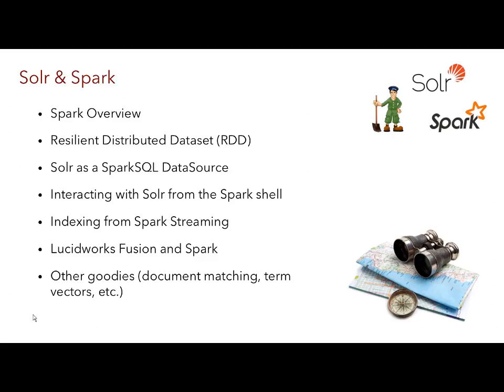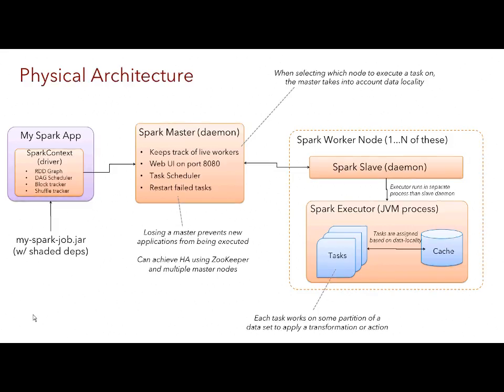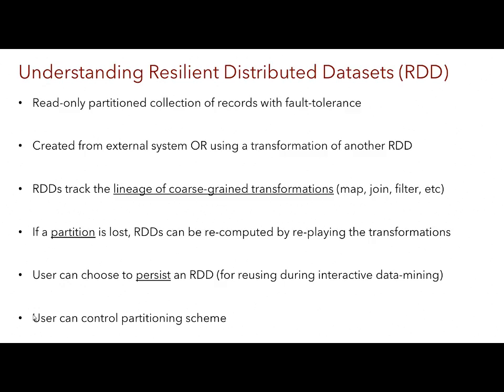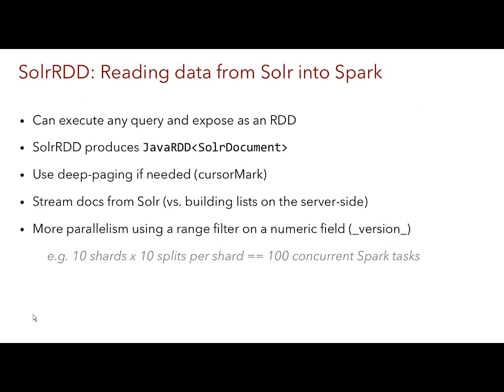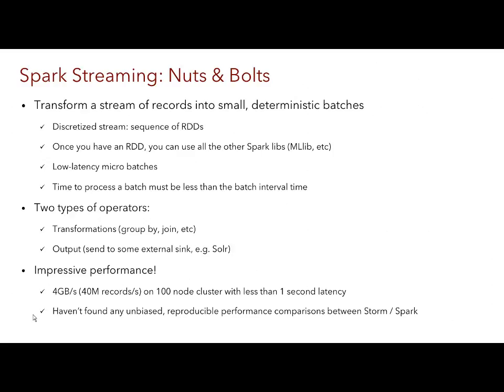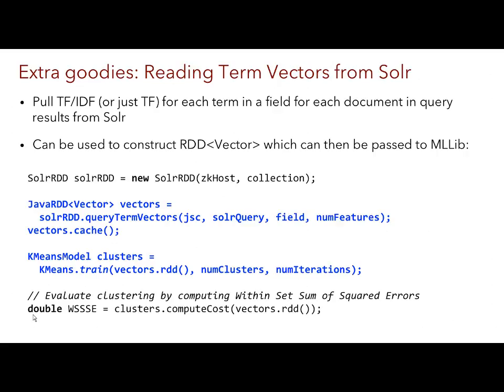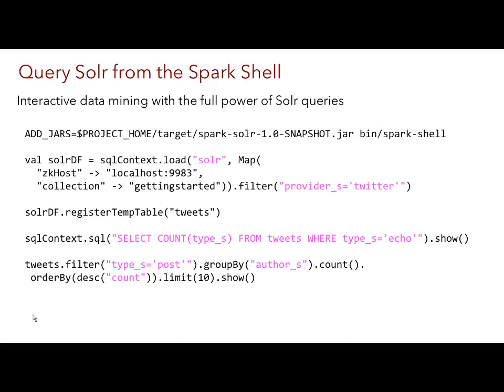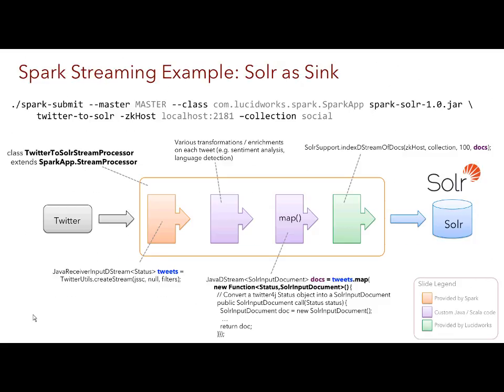Webinar: Solr & Spark for Real Time Big Data Analytics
Apache Spark has emerged as the leading platform for real-time big data analytics and machine learning. Apache Solr has been adopted by all major Hadoop platform vendors because of its ability to scale horizontally to meet even the most demanding big data search problems.

Lucidworks Senior Engineer and Lucene/Solr Committer Tim Potter presents common use cases for integrating Spark and Solr, access to open source code, and performance metrics to help you develop your own large-scale search and discovery solution with Spark and Solr.

You will learn how to:

- Use Solr as a Spark SQL DataSource with the recently released open source toolkit
- Combine data from Solr with data from other enterprise systems to perform advanced analysis tasks at scale
- Index data into Solr in real-time using Spark Streaming
- Pull data from Solr to train machine learning models